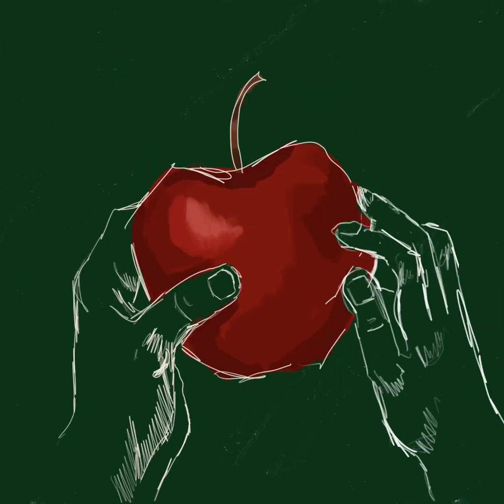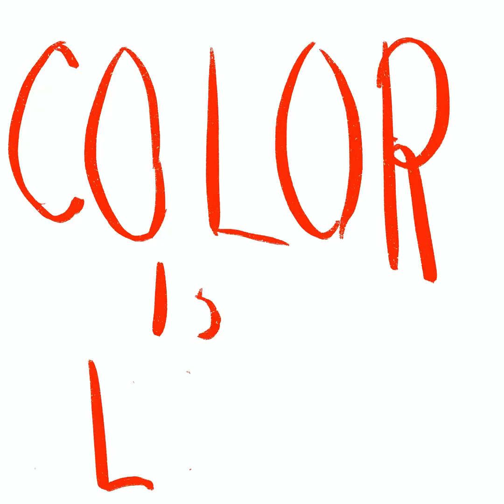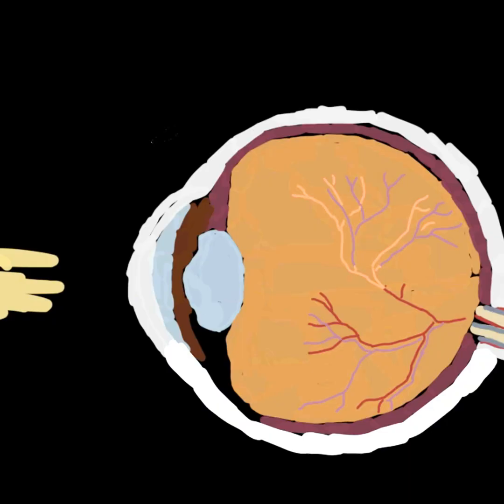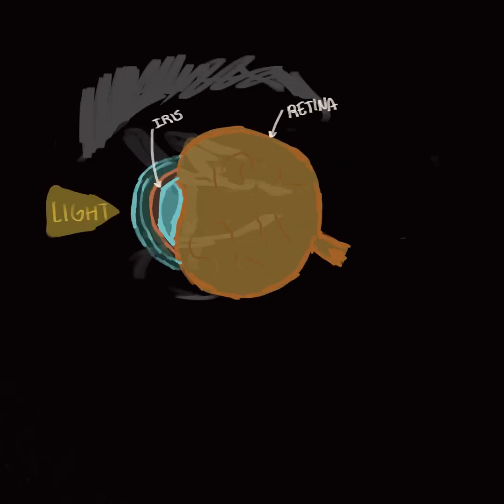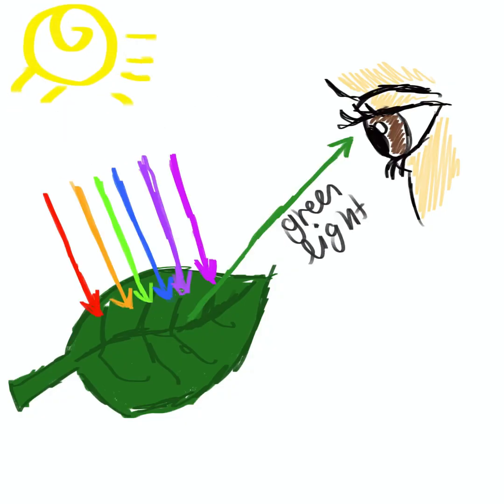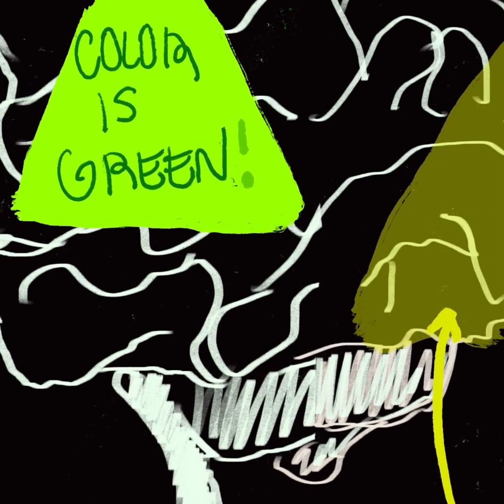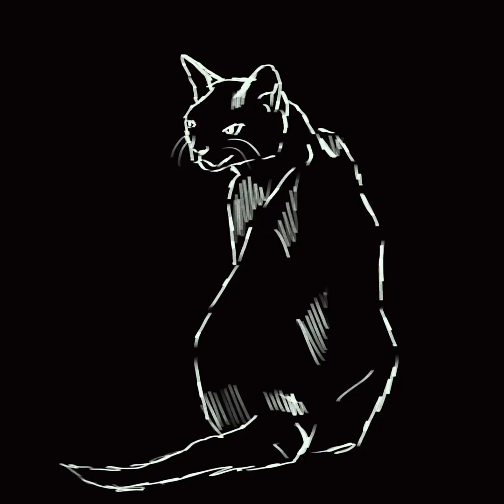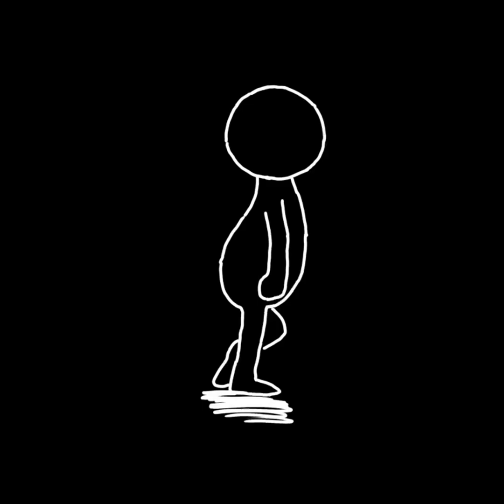Color is a Lie The World Your Brain Creates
Colors aren’t a fixed property of the external world. Instead, they are the result of how our brains interpret the visible light spectrum.

When light enters our eyes, it’s processed by three types of cone cells within the retina. From there, this information is transferred to the brain, which interprets different wavelengths of light as the colors we see every day. People with color blindness have missing or faulty cones, meaning their brains take in different information compared to those who have all three sets of fully functional cones, causing them to see a more limited range of color.

Created by Jane Karaca and Victoria Thomas